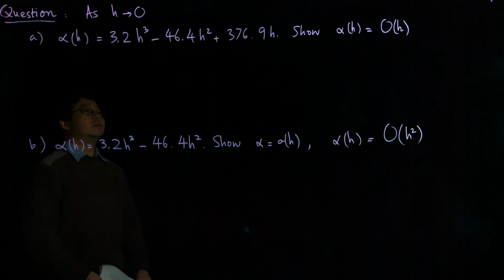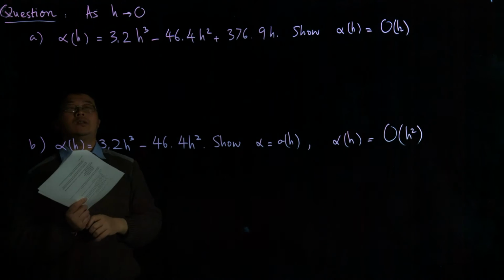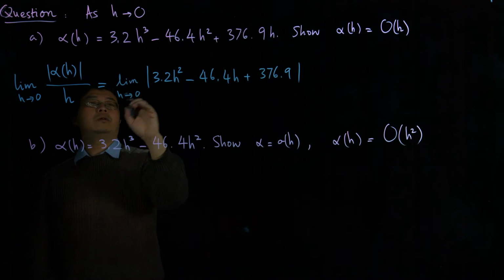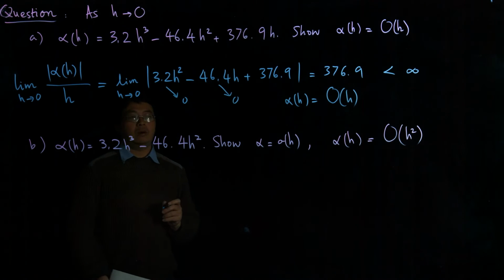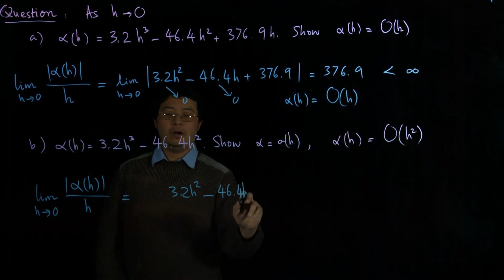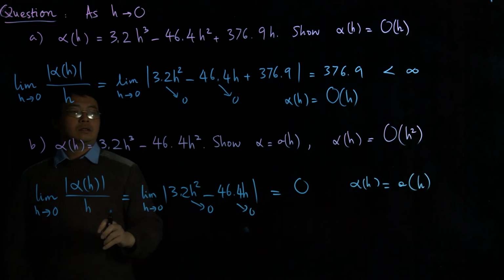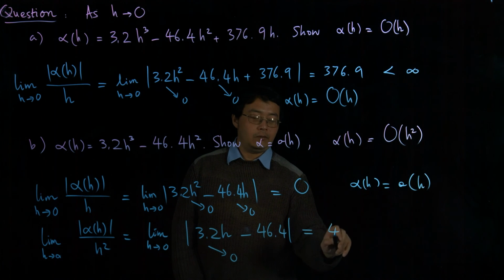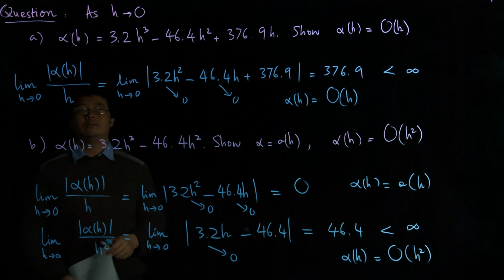1.8 Order notation for small h